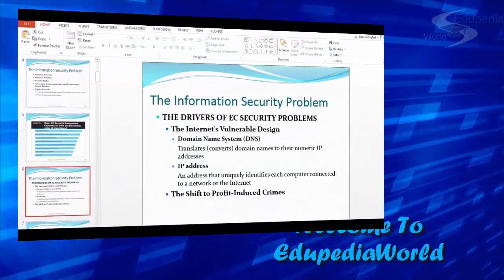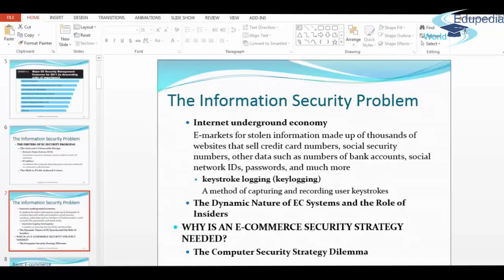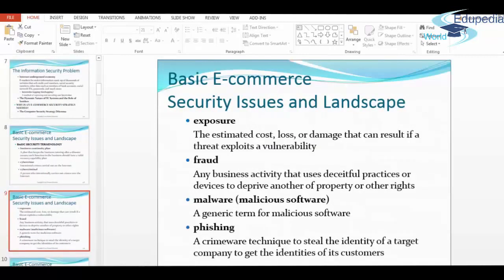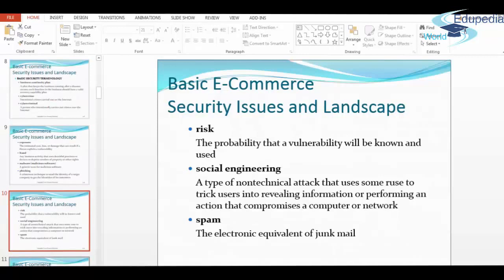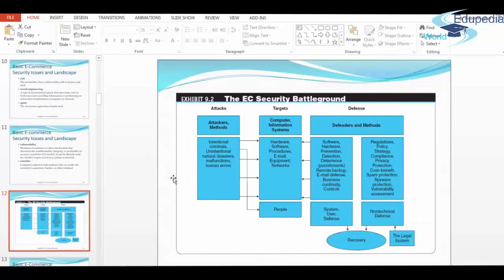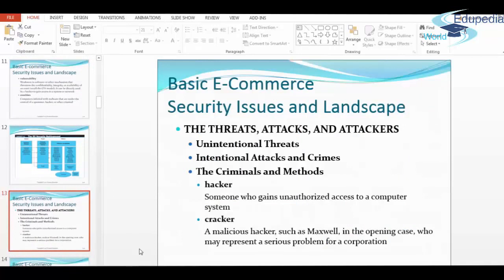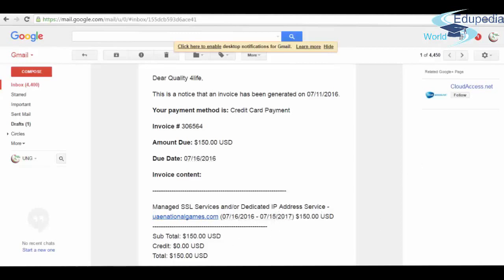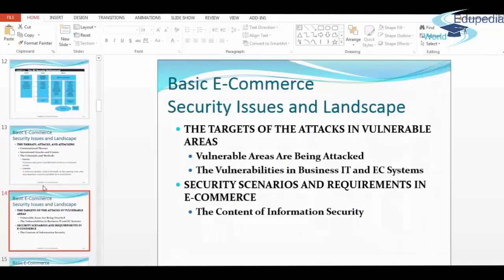59.Information Security Problem l Basic E Commerce Security Issues & Landscape l Part 2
Information Security Problem l Basic E Commerce Security Issues & Landscape l Chapter 7 l Part 2

1. Information Security Chapter Problem - 00:00:19 - 00:04:39

2. Basic of E Commerce Security Issues & Landscape - 00:04:40 - 00:11:52

3. The Driver of Ec Security problem - 00:12:04 - 00:21:20